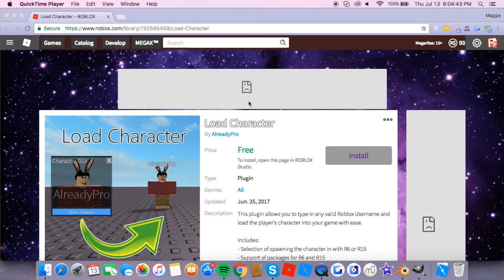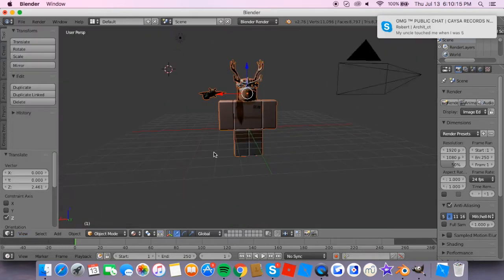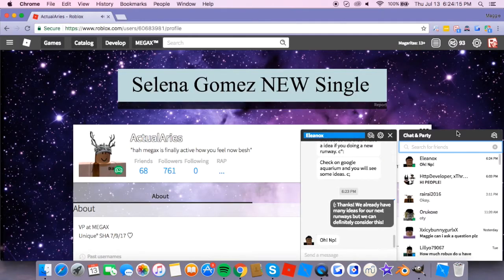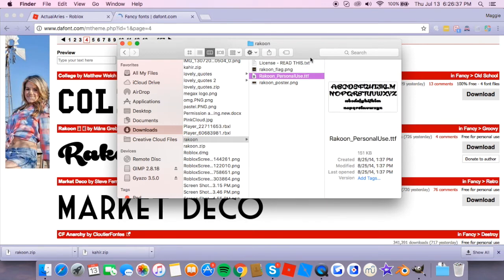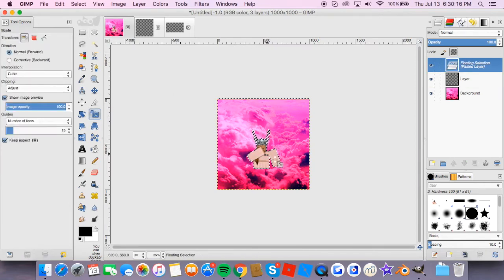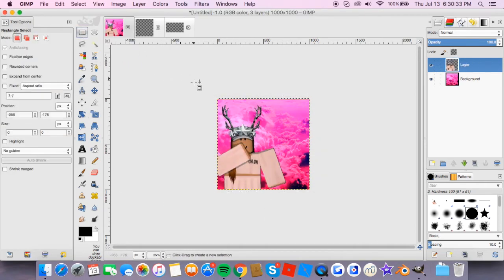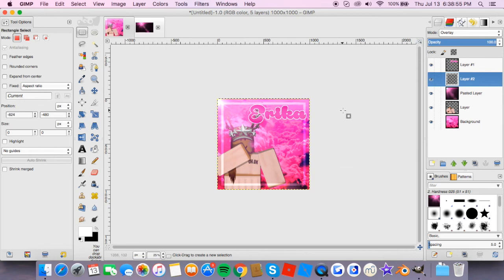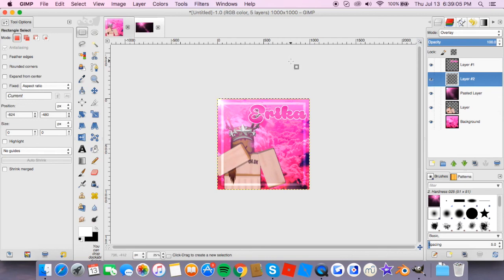HOW TO MAKE GOOD ROBLOX GFX WITH CRAPPY MAC PROGRAMS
Yes, I finally broke the barrier and found out how to use crappy hassle free programs on apple computers to make hot renders, it only took 2 hours of utter failure but here ya'll go (: